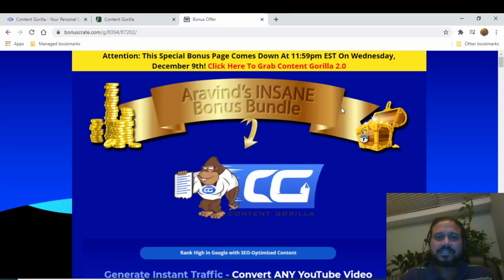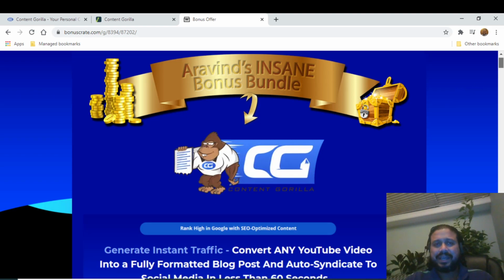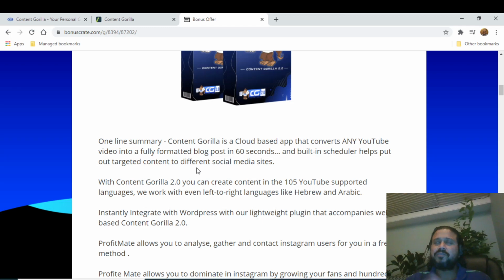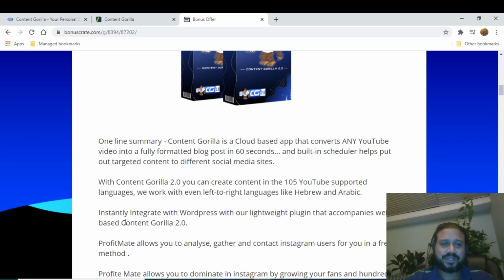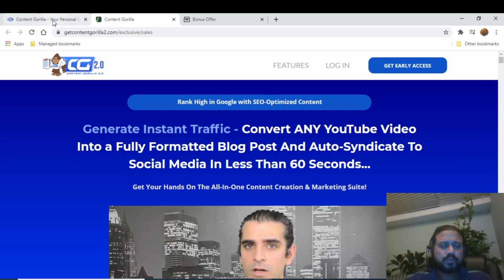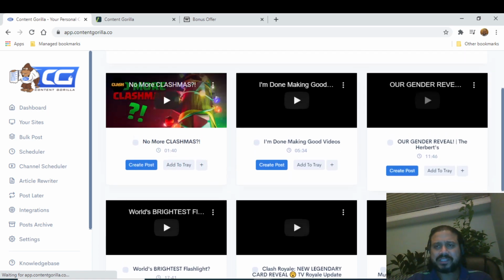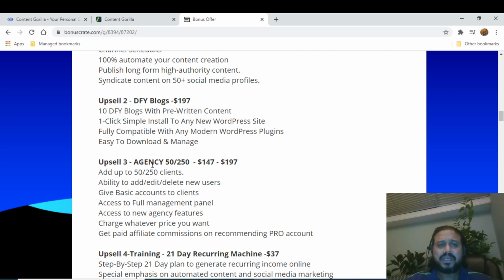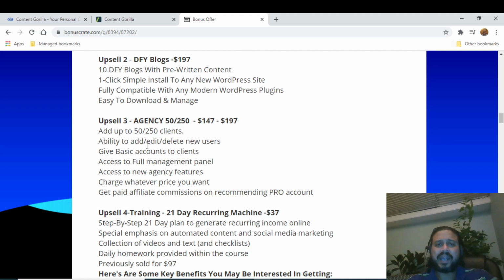Create Blog Post Using YouTube Video🛑 Content Gorilla 2.0Review🛑Content Gorilla 2.0 Demo & Bonuses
KEY POINTERS
One line summary - Content Gorilla is a Cloud based app that converts ANY YouTube video into a fully formatted blog post in 60 seconds... and built-in scheduler helps put out targeted content to different social media sites.
With Content Gorilla 2.0 you can create content in the 105 YouTube supported languages, we work with even left-to-right languages like Hebrew and Arabic.
Instantly Integrate with Wordpress with our lightweight plugin that accompanies web-based Content Gorilla 2.0..

Prices
FE - Content Gorilla 2.0 monthly/one-time:$19.95, $37
Upsell 1 -  UNLIMITED  - $67 One time payment
Upsell 2 - DFY Blogs -$197
Upsell 3 - AGENCY 50/250  - $147 - $197
Upsell 4-Training - 21 Day Recurring Machine -$37

Here's Are Some Key Benefits You May Be Interested In Getting:
Multi publishing at a time with one click
Punctuator ,Post Archive icluded
Integrations (LinkedIn/TW/FB Pages + FB Groups)
Create an image for posting and internal Linking
Advanced Search, Quick convert available
Create content in 105+ languages
Auto Add Relevant Images and Build in Content Spinner
Built-in Grammar Correction
Fetch Featured Image and Video Tags to Post Tags
BONUS: Course on building a WordPress website from scratch that works best with Content Gorilla